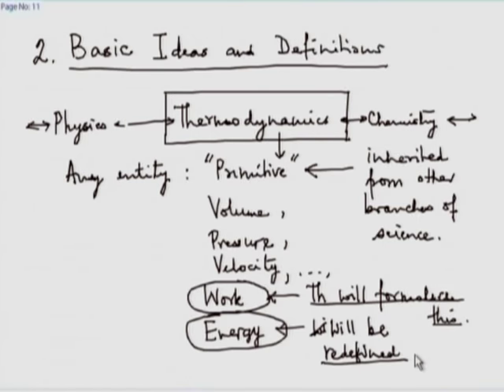TDME M L2A Basic Ideas and Definitions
This is part A of 2nd session of Thermodynamics in Mechanical Engineering workshop arranged for teacher. It was delivered by Prof. U. N. Gaitonde, from IIT Bombay.

In this session he talked about  Basic Ideas and Definitions, classifications of properties and gave some examlples and described a system.